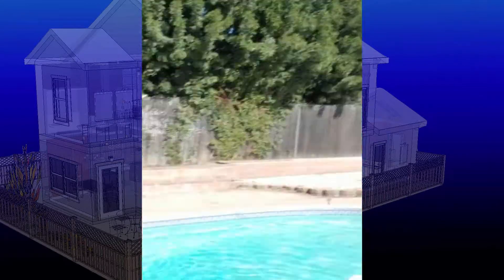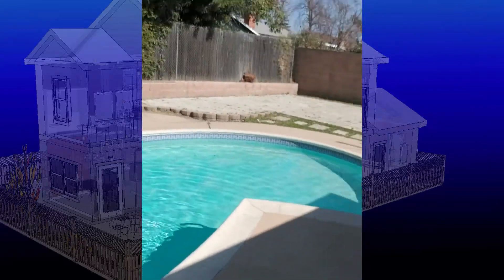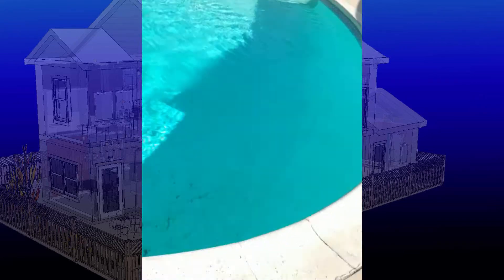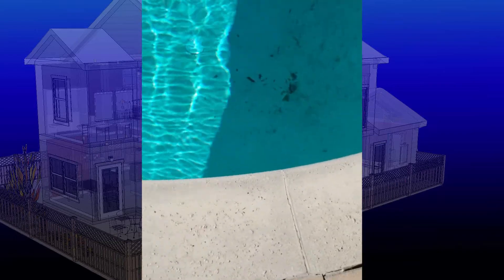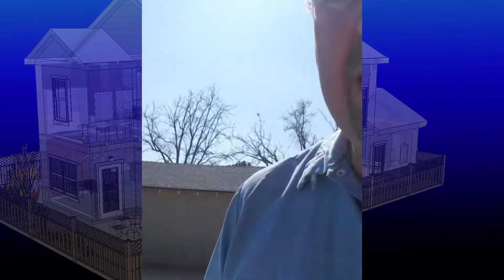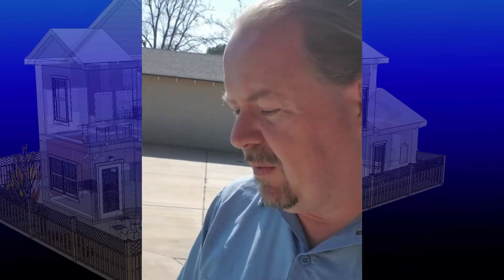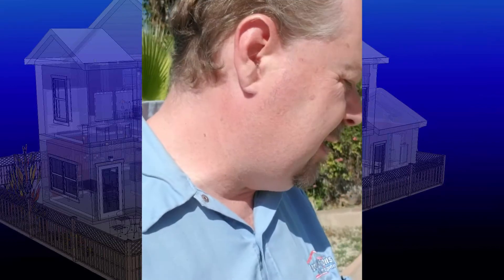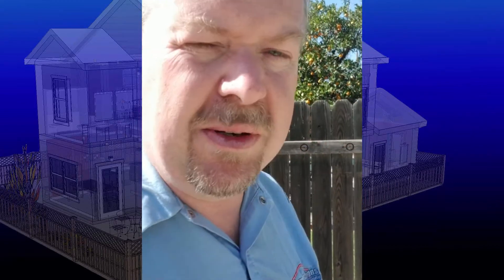Pool Inspection West Hills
Just some of the many items inspected during a home pool inspection by IM Home Inspections! Even in only this partial overview, numerous serious issues were found.

Our mission is to educate people by providing inspections that matter for people who care. We use education and technology, with our goal to be the #1 trusted inspection company that all home buyers in our area call first!
Book Your Home Inspection now!

Serving the San Fernando Valley, Santa Clarita, Conejo Valley, Simi Vally, and surrounding areas!